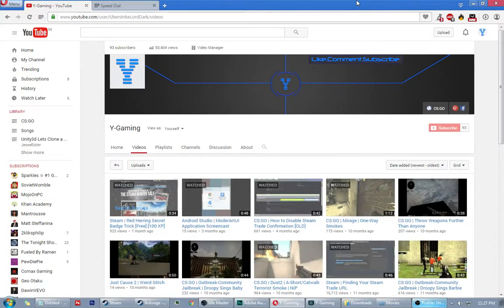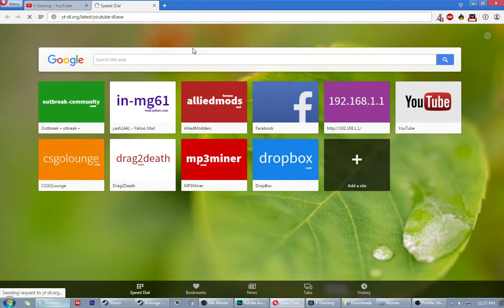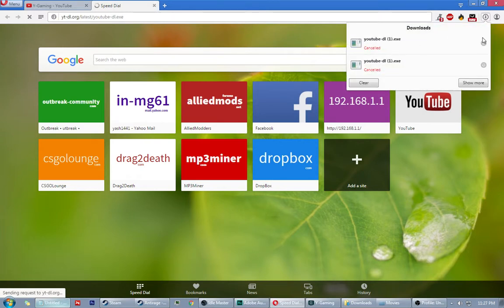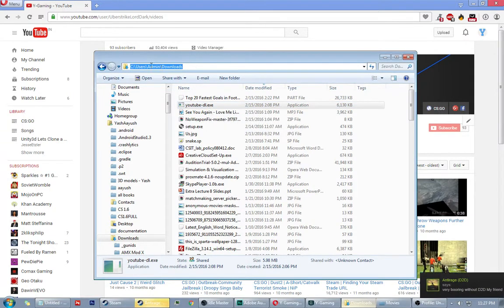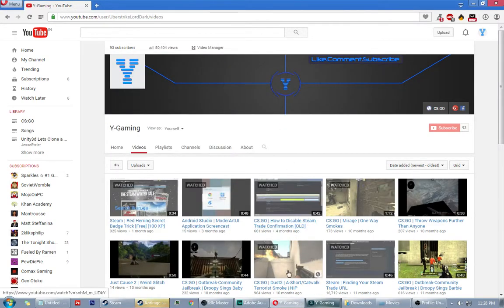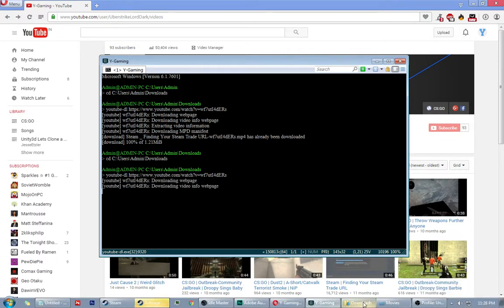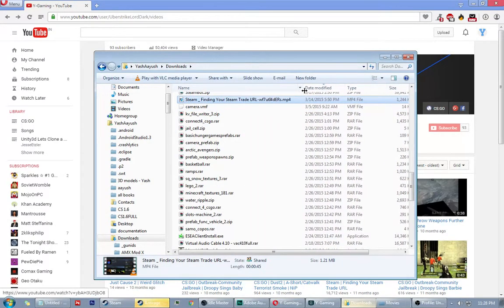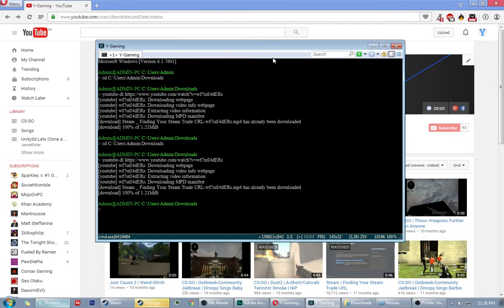YouTube-DL | Download YouTube Videos From Command Prompt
No more addons(probably a virus) for browsers required to download videos from YouTube(and many other sites)!

Ace, Wallbang, Mid-Air Sniping, Bugs & lots more to come!
I am always in need of donations, donators would be rewarded.